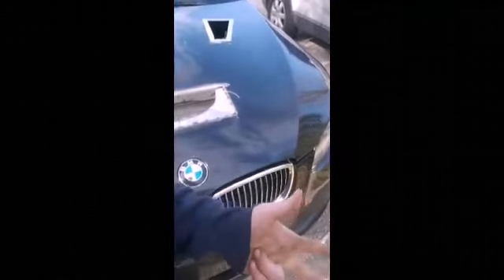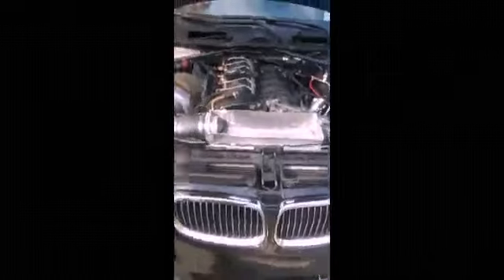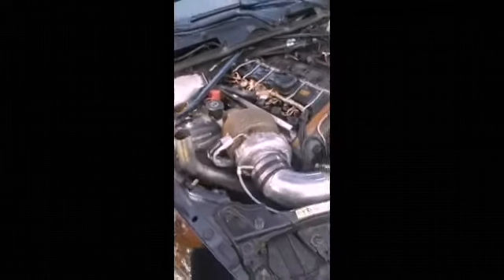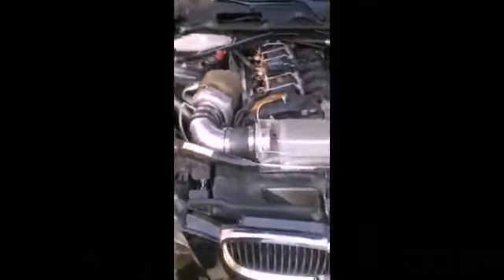08 335xi N54 on3 single turbo 67/66 dbb build update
More progress. (I called a nozzle a controller..😂😂😂) and I'm not sure what happened with this video and why there is multiple of a few. Pics at the end.